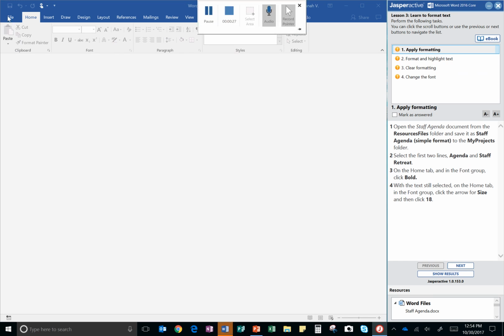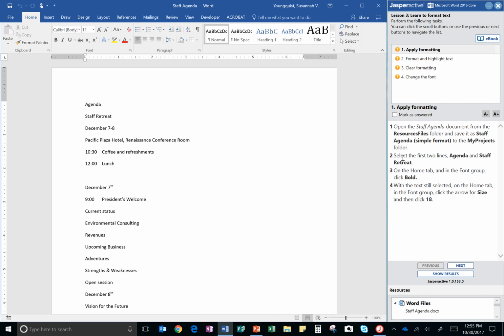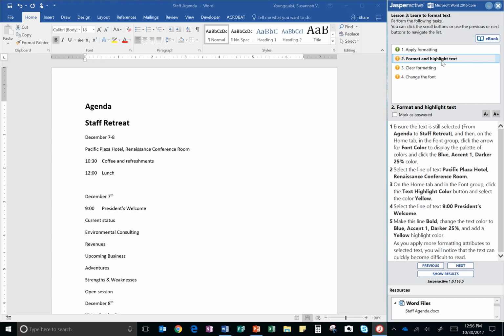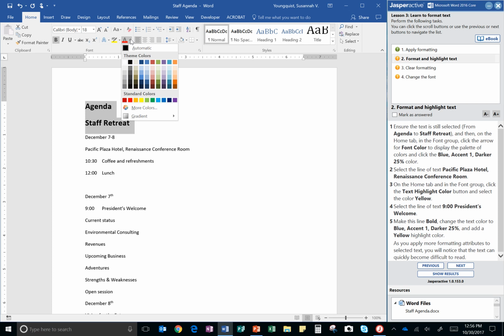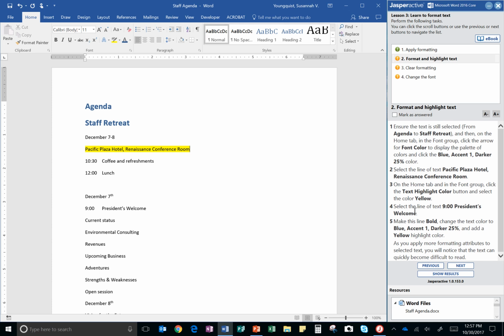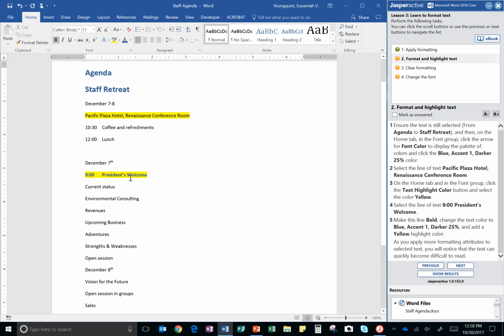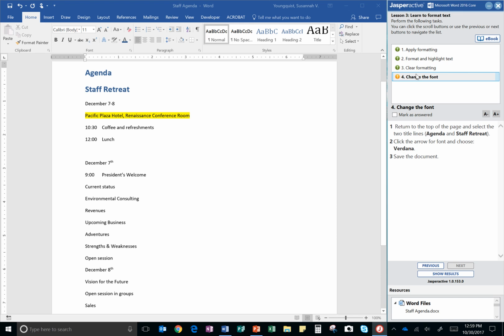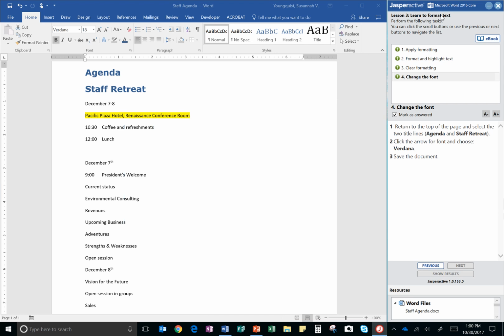JasperActive Word 2016 Core Lesson 3: Learn 1 Formatting Characters